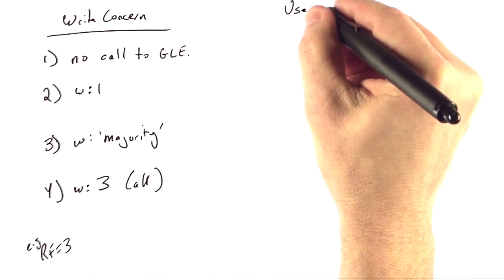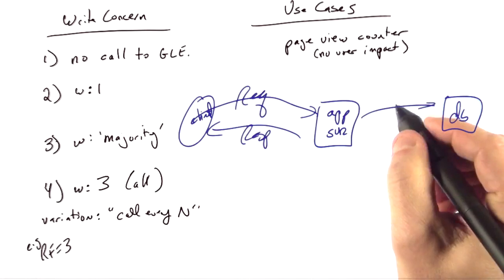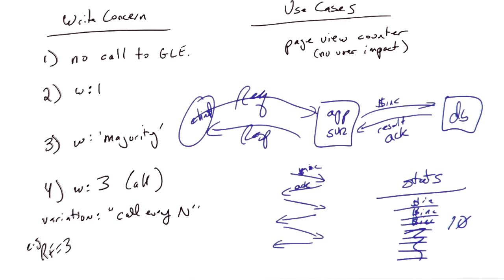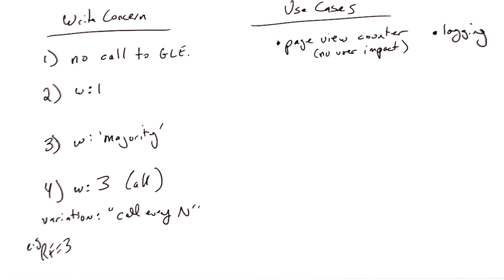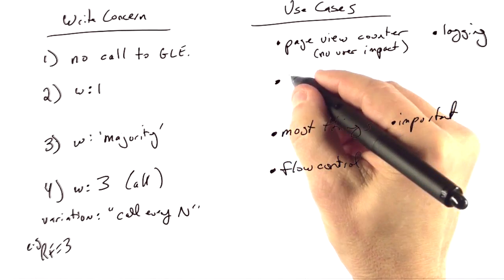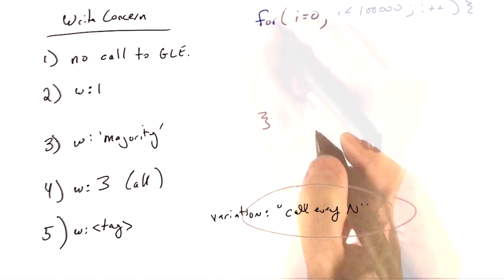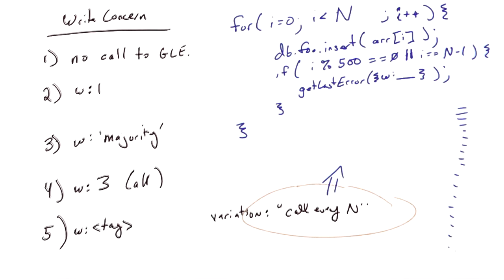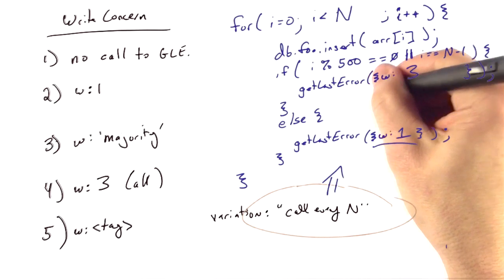use cases and patterns